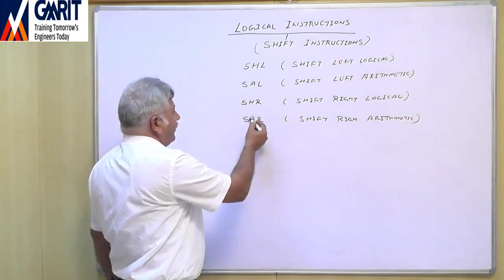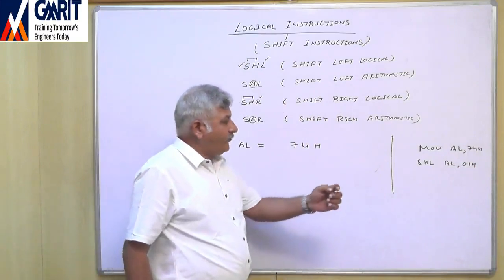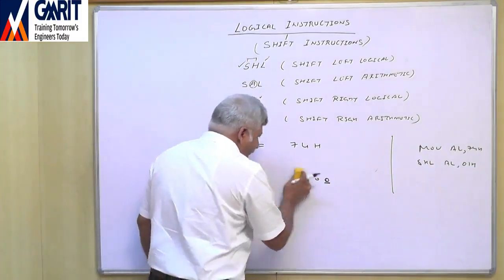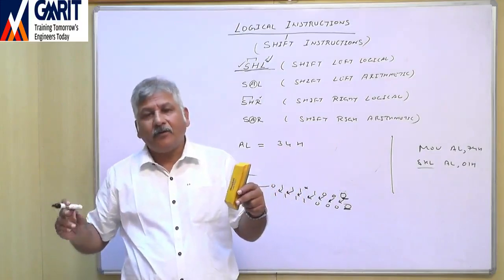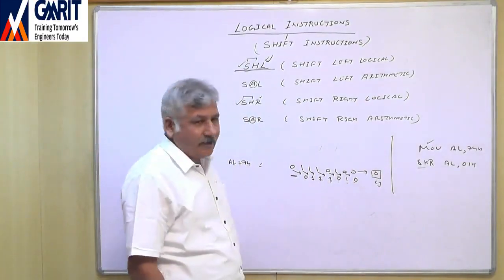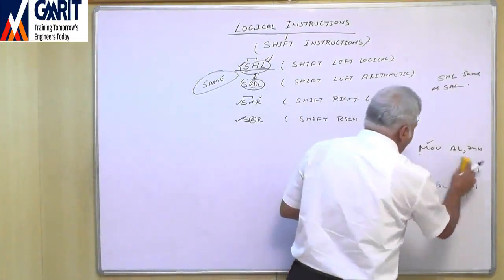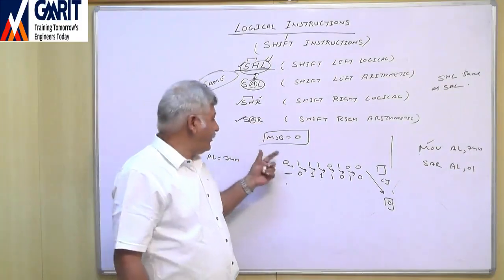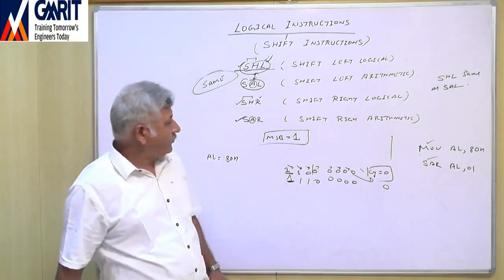Lecture 31 :- Logical Instruction (Shift)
Logical Instruction (Shift)